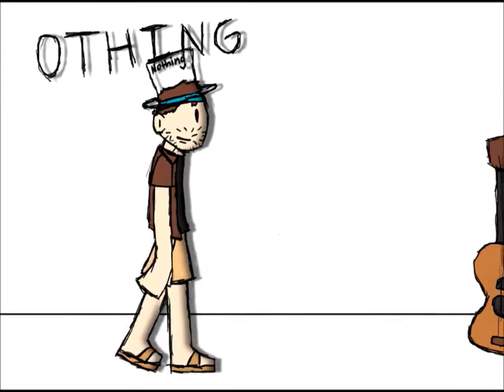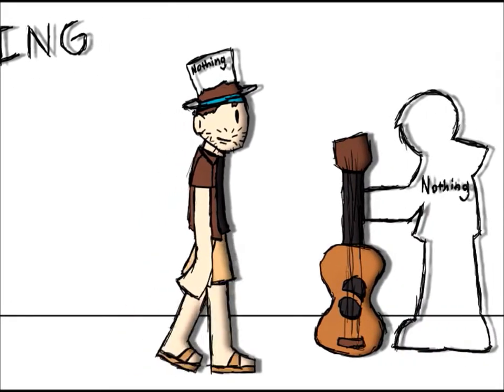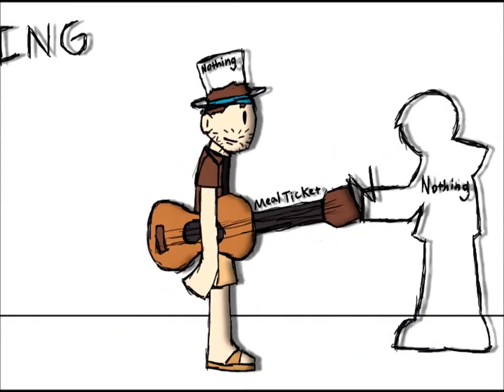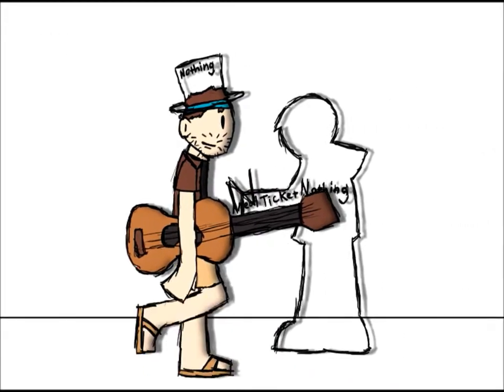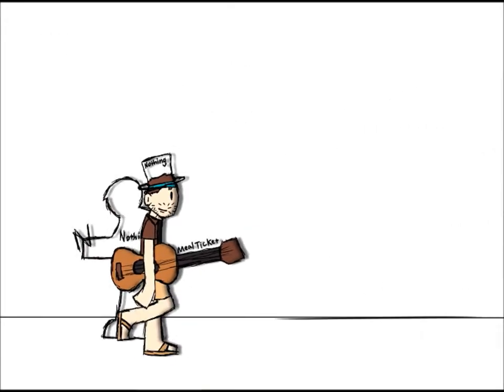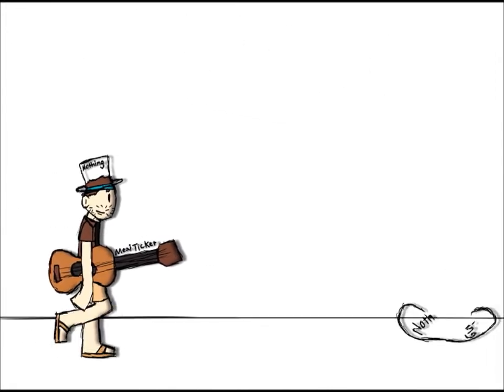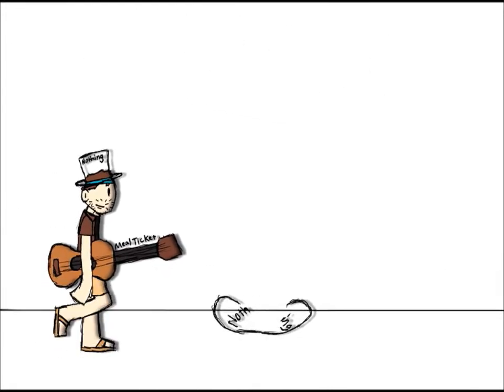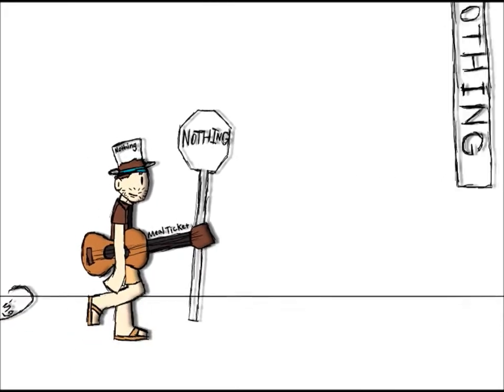If Nothing Was Money - D.B. Rouse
From the Album 'Vaudeville Routine' - available for nothing (or something)

If nothing was money, you know that I'd be rich.  I got nothing in belly.  I got nothing in my pockets.  I got so much nothing.  I set aside a bit to save.  I heard that you got something, would you care to make a trade.